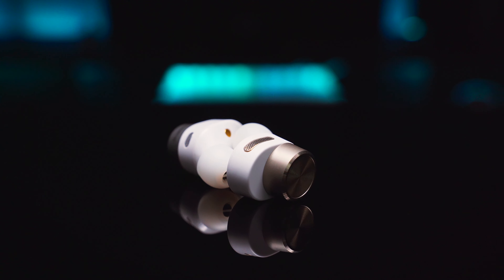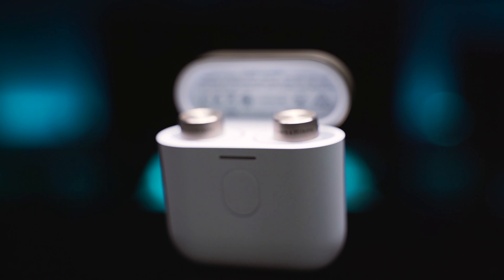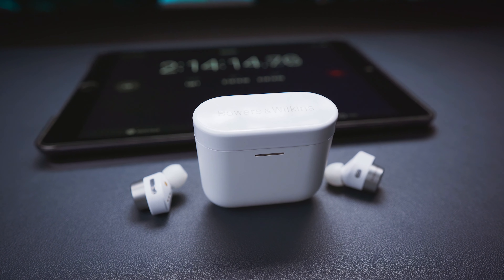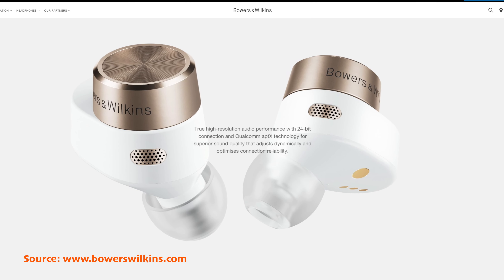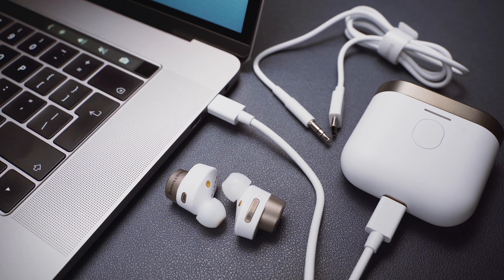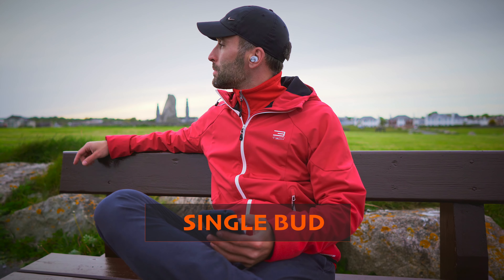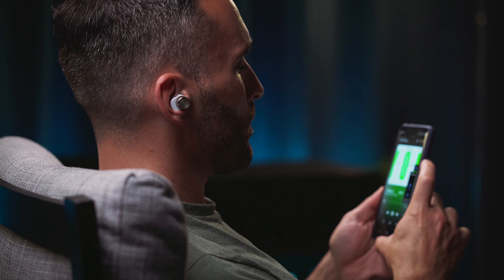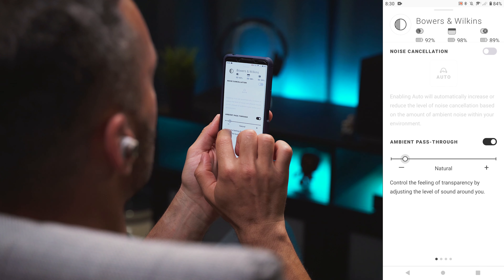Bowers & Wilkins PI7 Review | (How Much) Better Than The PI5?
I tested and reviewed the Bowers & Wilkins PI5 not long ago but I got my hands on a pair of PI7s as well which is the more expensive and more feature-packed brother of the PI5. This time I will not only test the PI7 thoroughly but I will also compare the two models, so if you haven't seen my PI5 review yet, then I suggest you go watch it first as there are a lot of similarities between the two buds and in this video I’m going to focus mostly on the differences and on the extra features you get with the PI7...

0:00 Intro
0:39 Design & Fit
2:33 Battery Life
3:13 Connection
5:27 Mic Quality
6:19 Controls & App
6:57 Active Noise Cancelling
8:53 Sound Quality
10:44 Conclusion
13:23 Outro